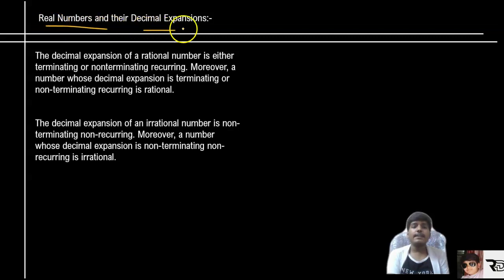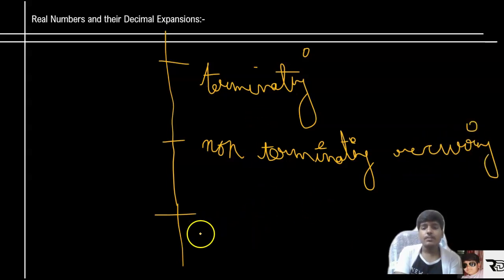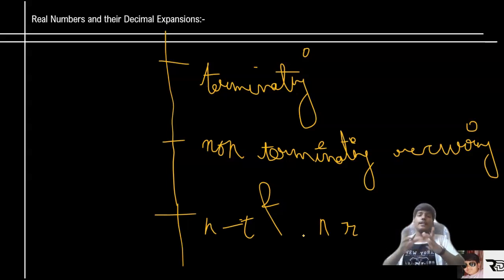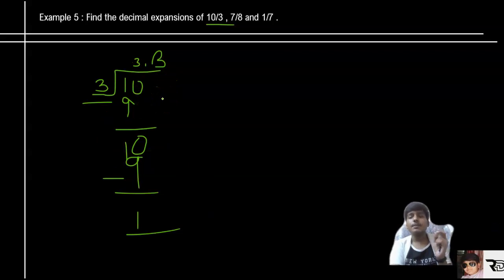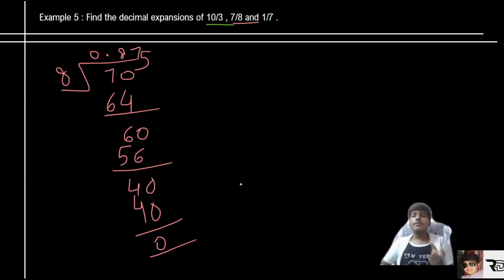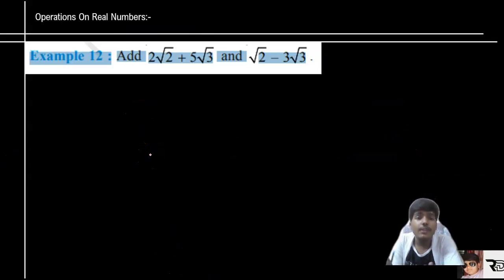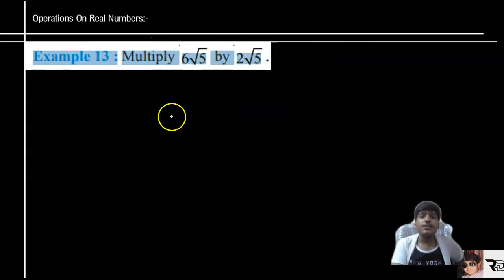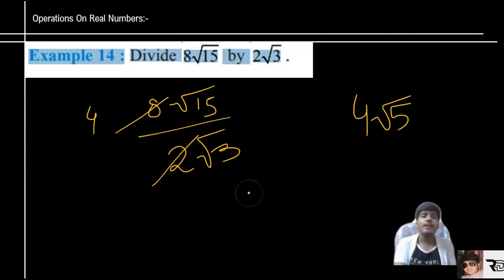Class 9 | Maths | Chapter - 9 | Number Systems | Intrpduction | Part - 2 | Learn with Lakshay Tanwar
This is the second part of the introductory video. Also, you can buy my own book on financial education